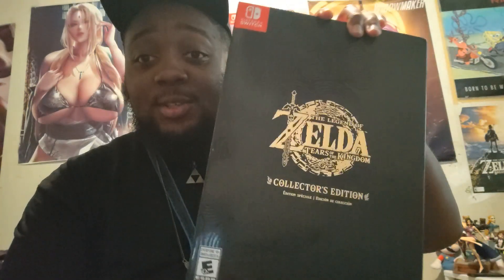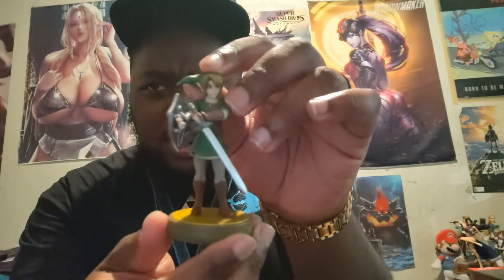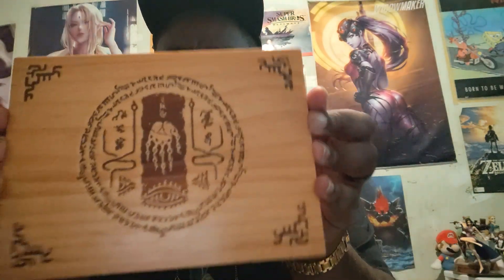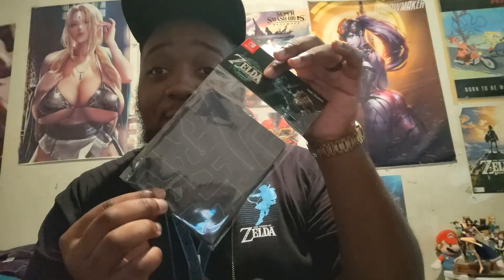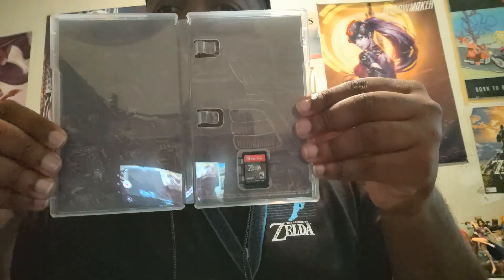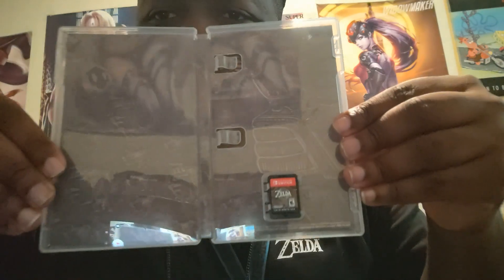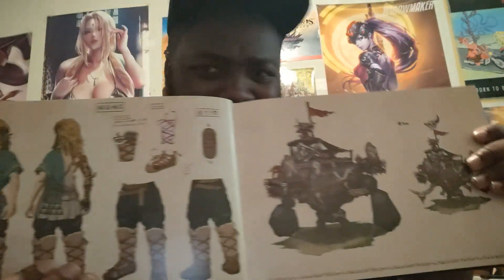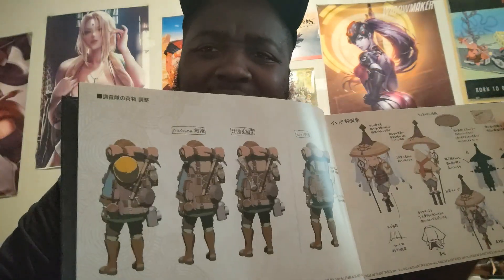WHAT A TIME TO BE A ZELDA FAN!!! (Tears Of The Kingdom Collector's Edition Unboxing)